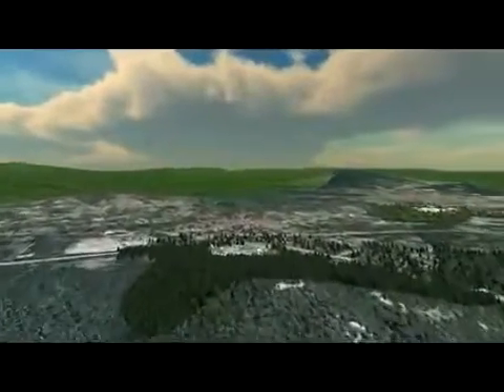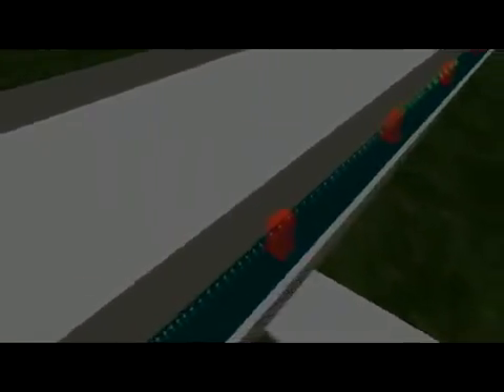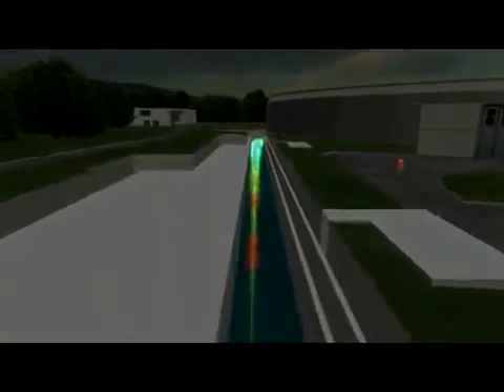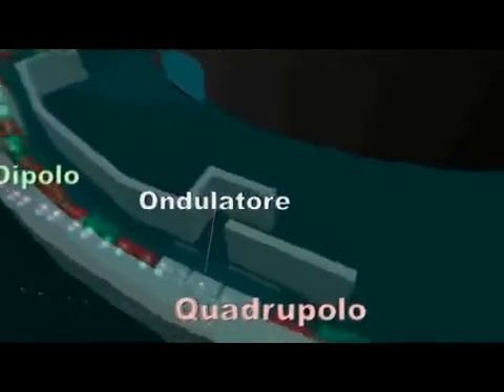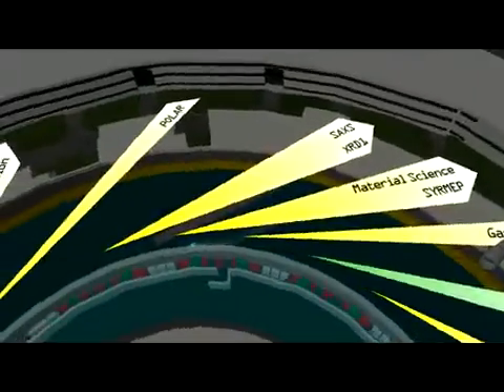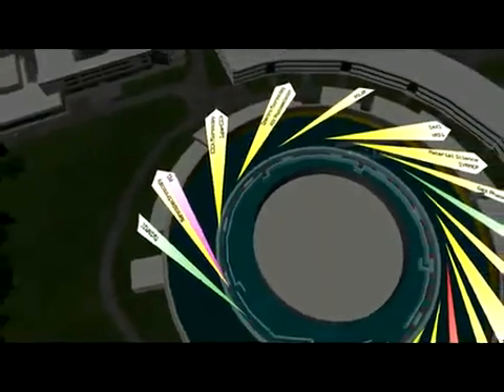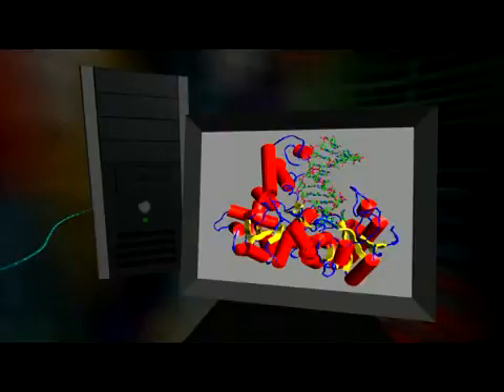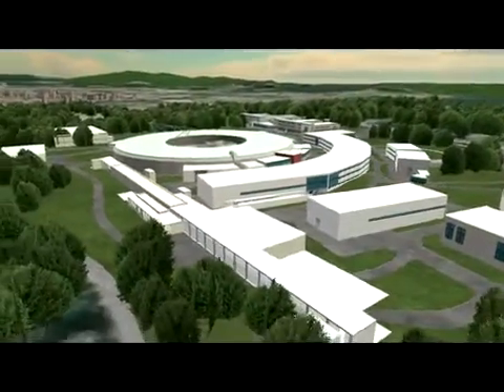ELETTRA Synchrotron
3D Simulation of the  Elettra SRF Laboratory.